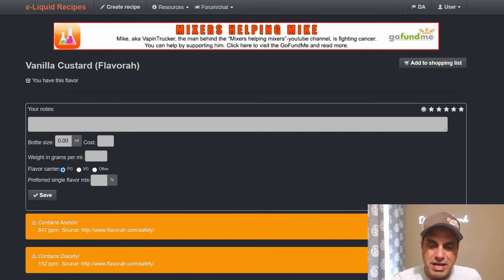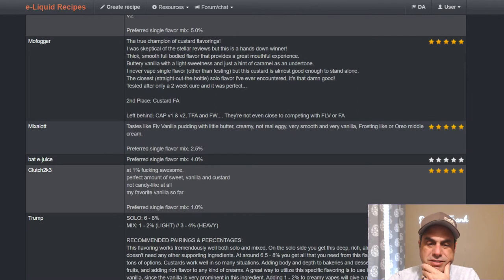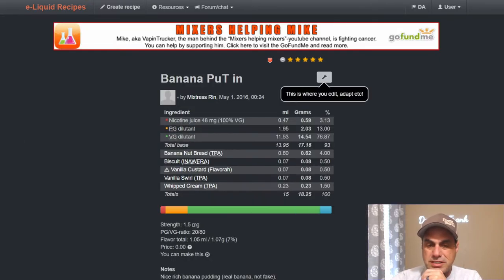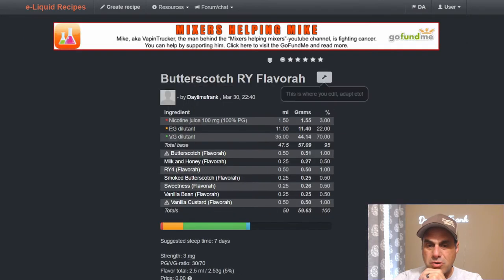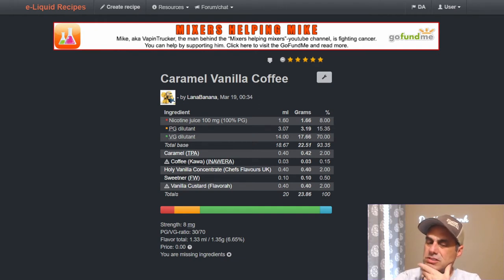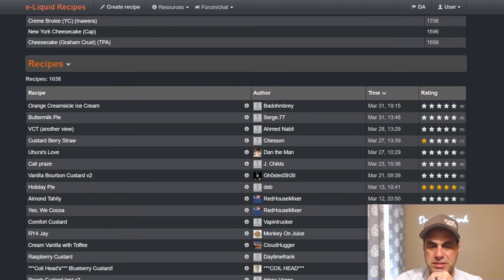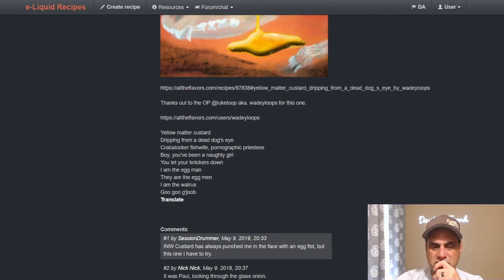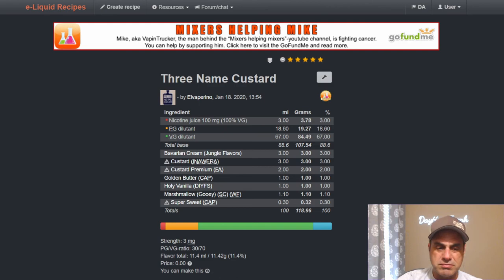FLAVOR OF THE DAY WEEK 6 CUSTARD WEEK! FLAVORAH VANILLA CUSTARD INAWERA CUSTARD